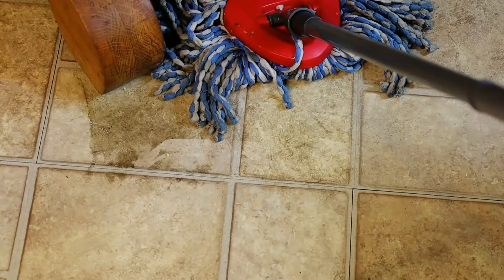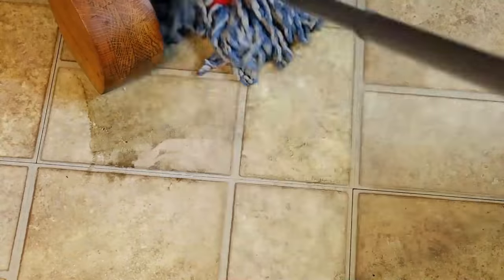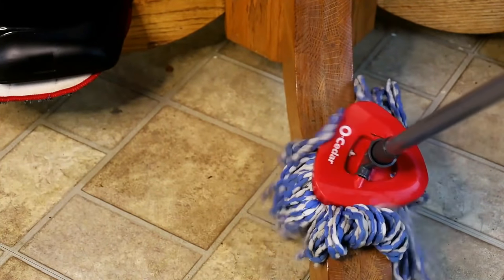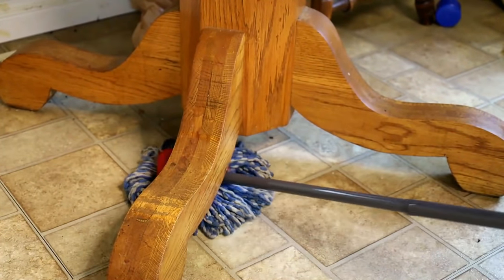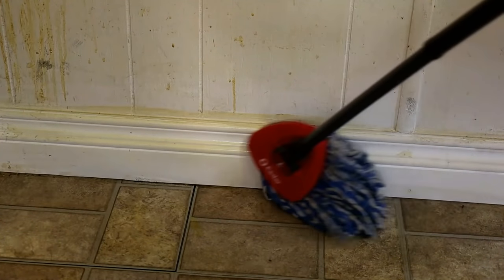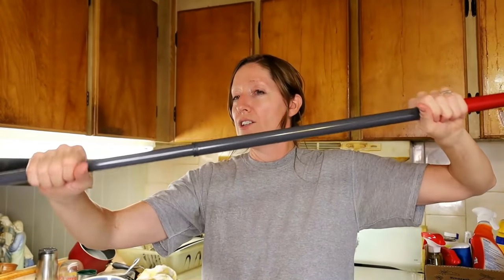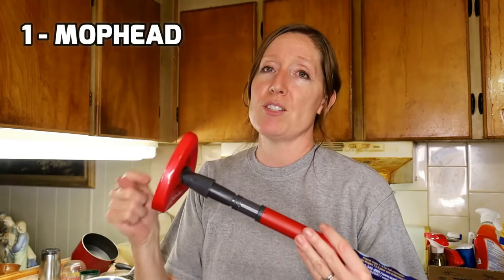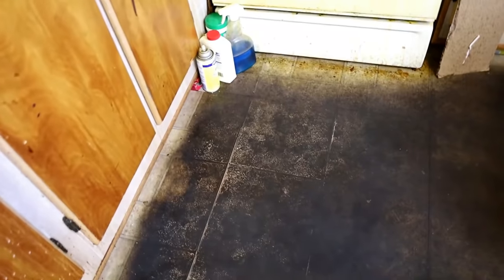UNBELIEVABLE ⚡ Put THIS on Your Filthy Floor and WATCH WHAT HAPPENS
If you need to clean a laminate floor, we can show you. If you want to see the grossest floor ever look brand new again, we can show you that too. This floor hasn't been mopped in over a decade. It was covered in grease and dirt. NO kitchen floor should ever look like that.

It took a little trial and error but we made it clean again. A few things that made this extreme cleaning job easier? My O-Cedar mop and Easy-Off, fume-free, of course.

Featured in this video:
➡️ O-Cedar Mop I LOVE
➡️ McCulloch MC1375 Steam Cleaner
➡️ Dawn Powerwash
➡️ Fume Free Easy-Off Oven Cleaner
➡️ Saran Wrap

💥 MORE VIDEOS FROM THIS HOME 💥 So Satisfying!